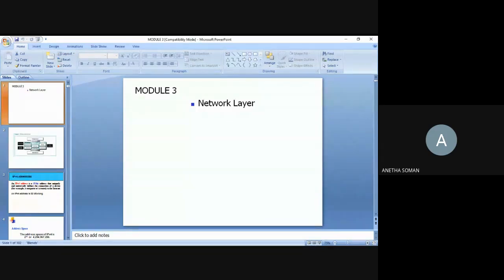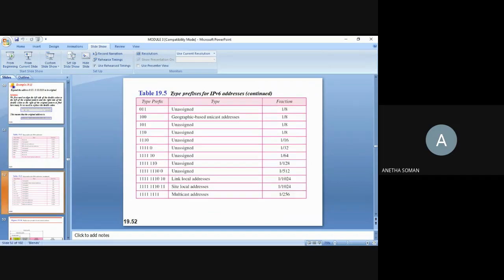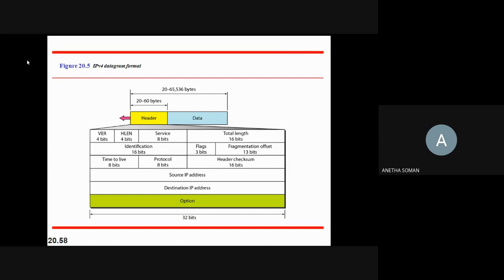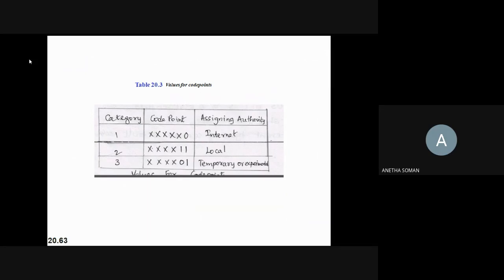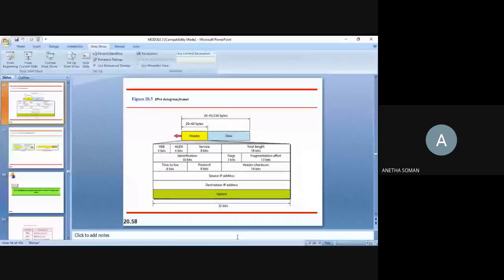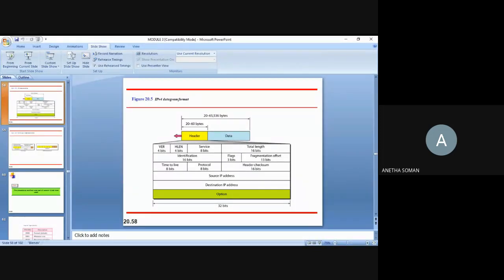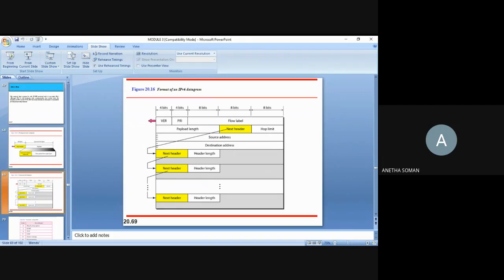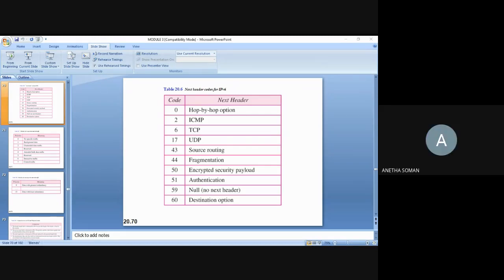STM EC4 EC407 Module 3 Part 6 7 10 2020